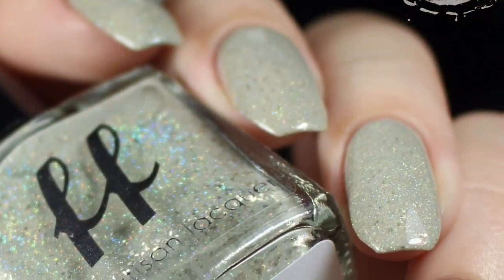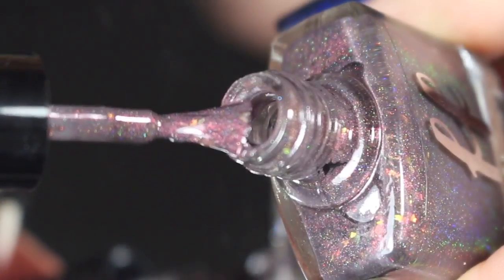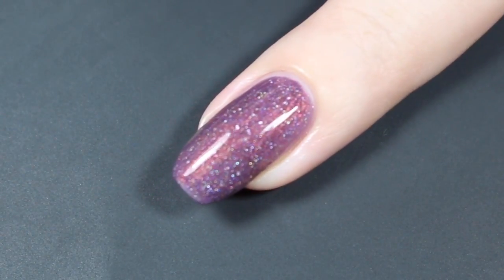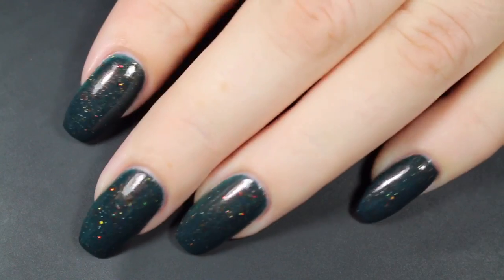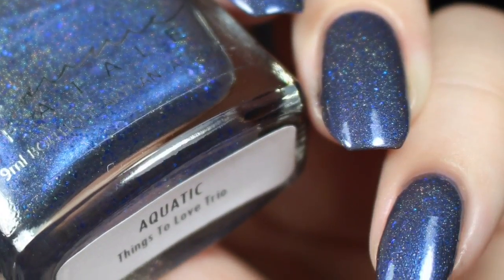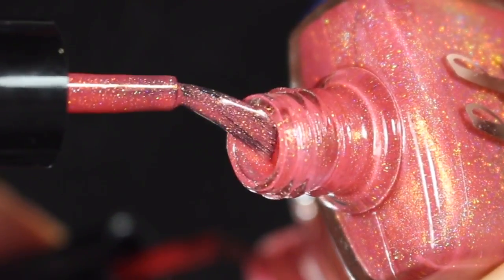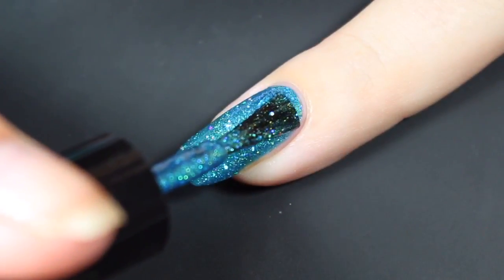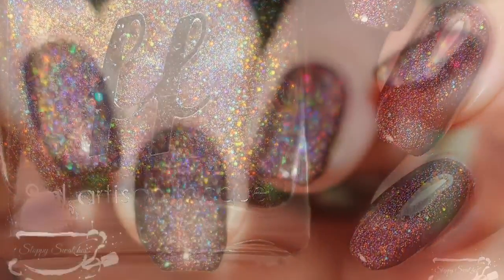Swatches | August 2017 Blogger Collaboration Femme Fatale Collections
Stockists